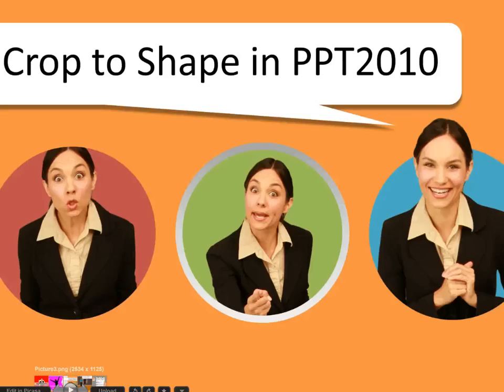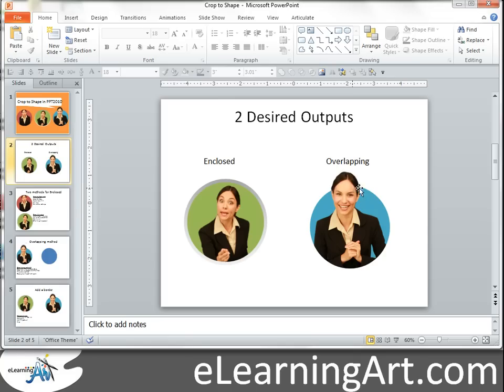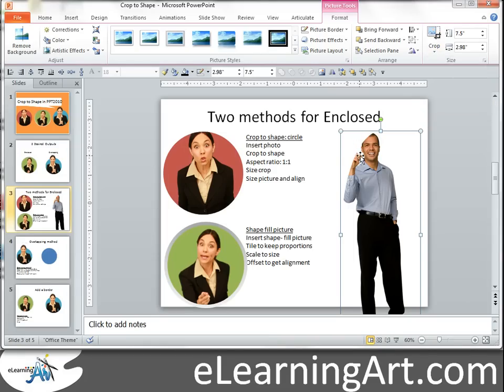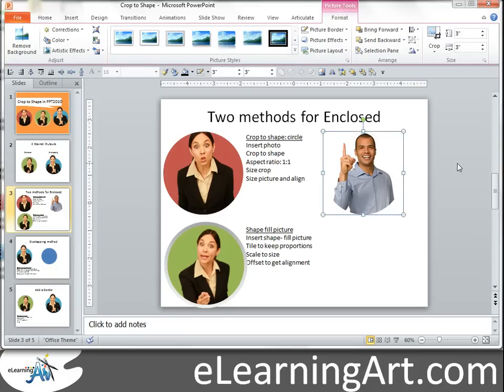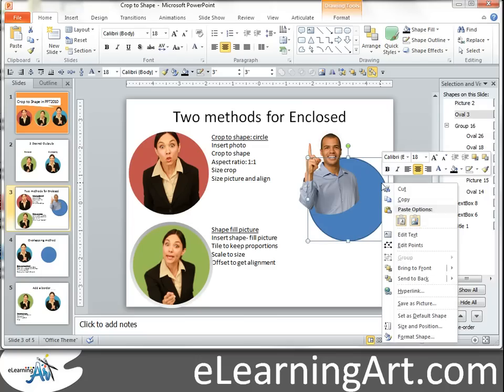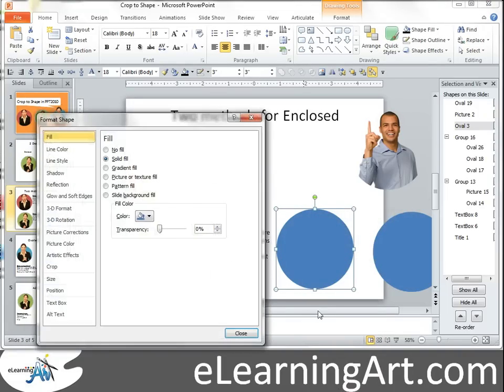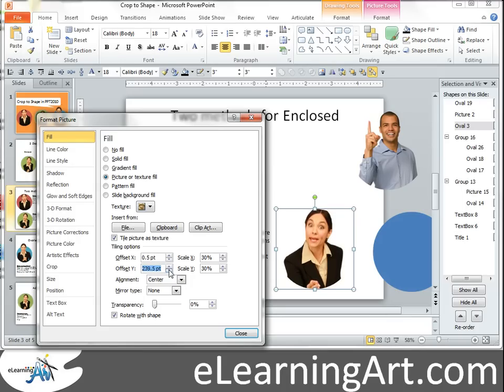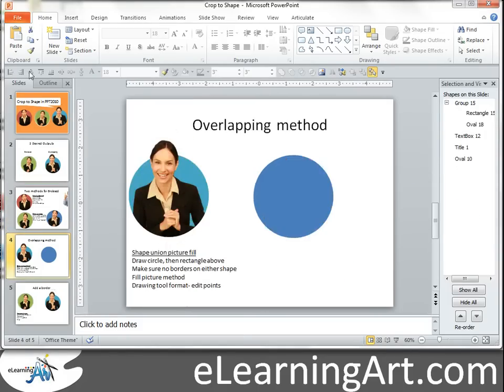PowerPoint Crop to a Circle